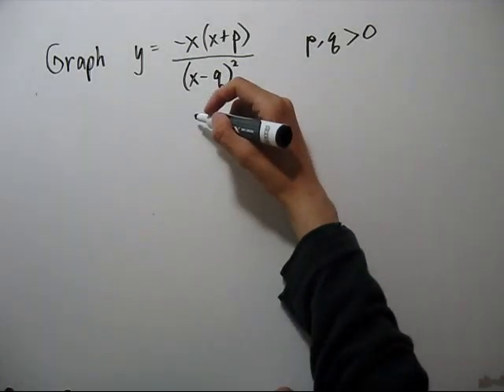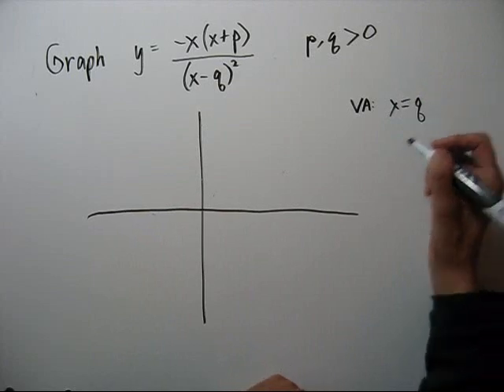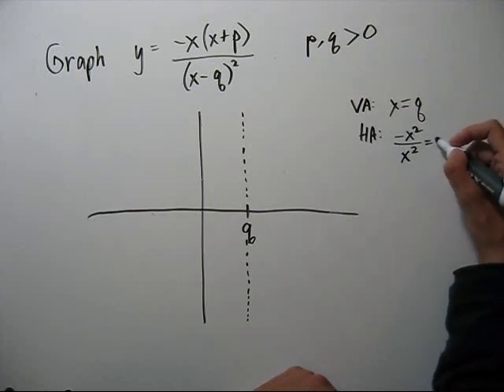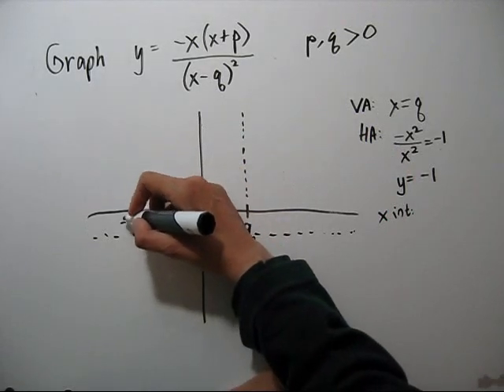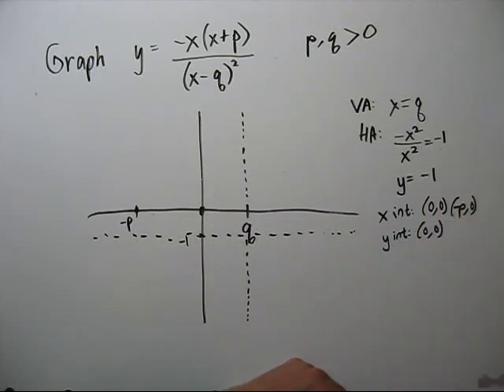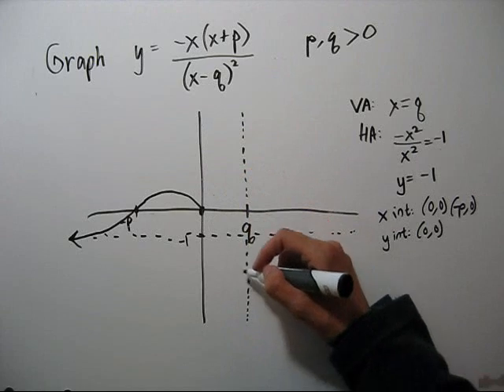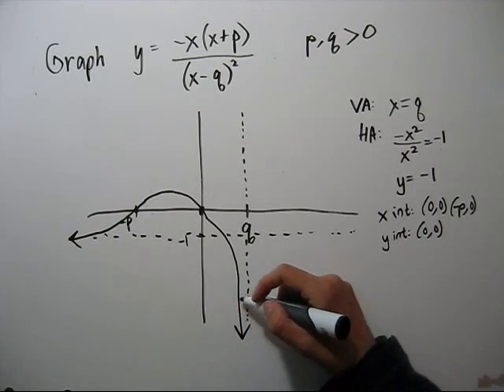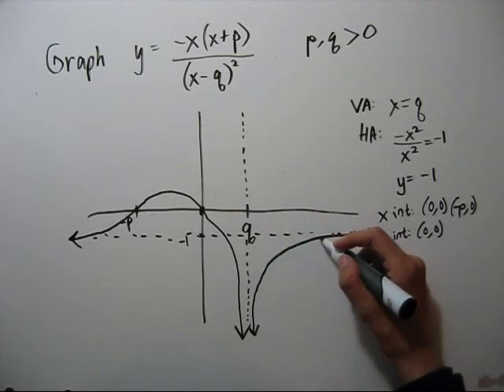Graphing a Rational Function Containing Parameters